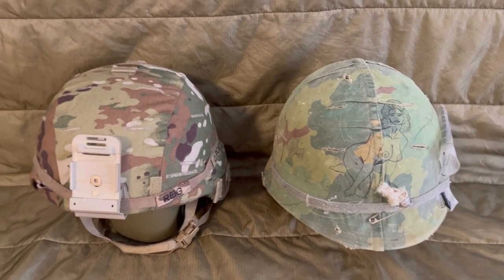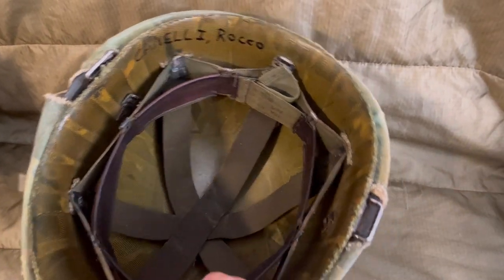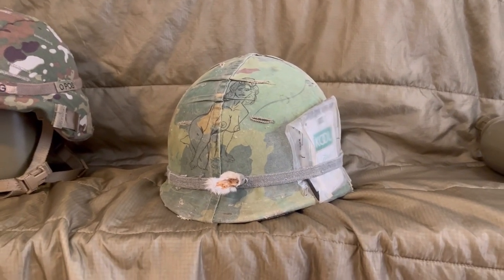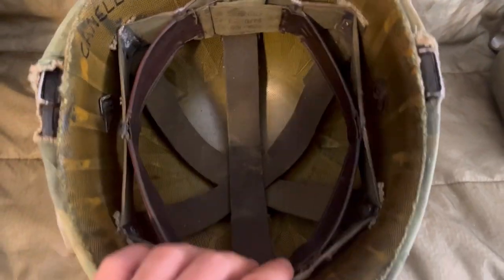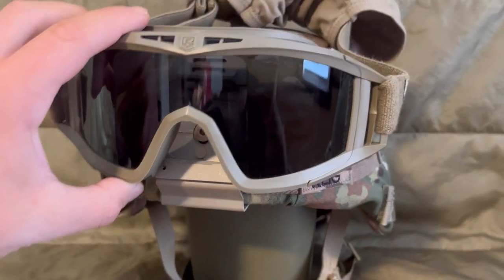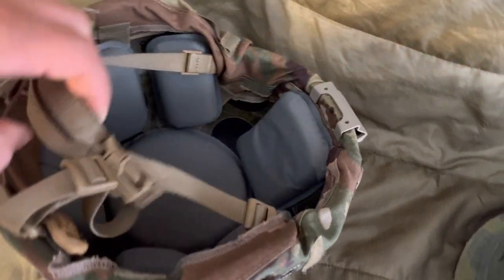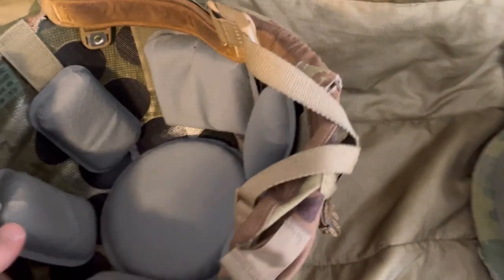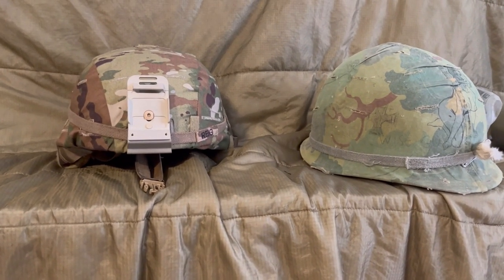US Army helmet Evolution 1968-2022